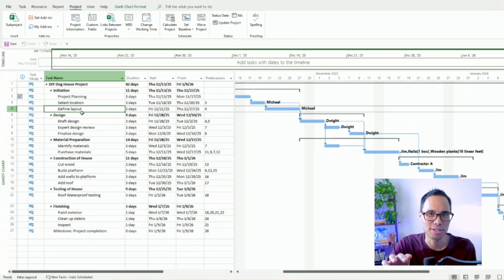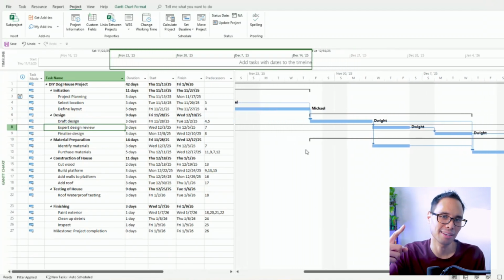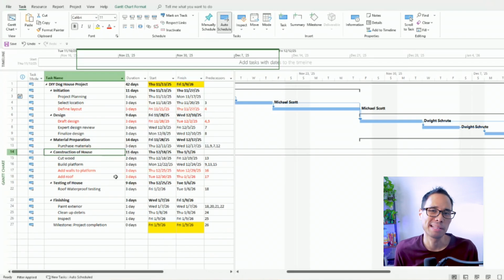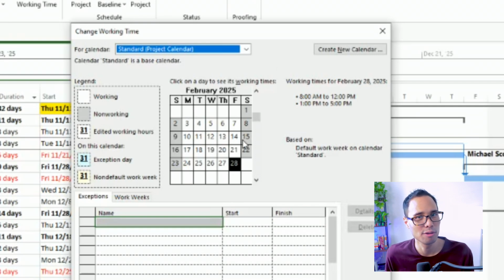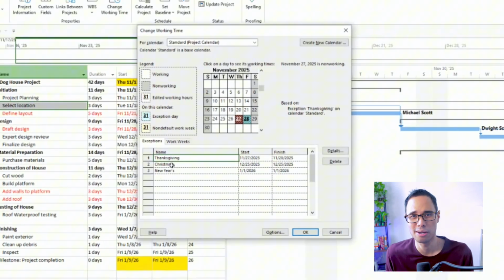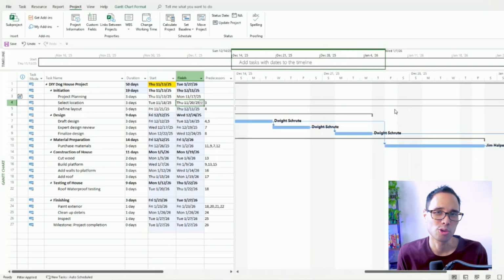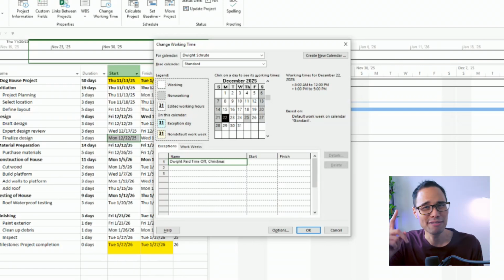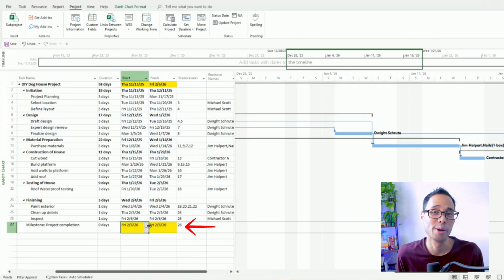Microsoft Project: EASIEST Way to Add Resource Holidays Without Wasting Hours!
Here's how to add Resource Holidays using Microsoft Project without wasting hours of your time.

In this video, you'll learn how to add Resource Holidays in Microsoft Project for your project, and understand their impact to your schedule's critical path. Stick until the end of this Microsoft Project tutorial to learn my strategy with creating your project's schedule before you present to Management.